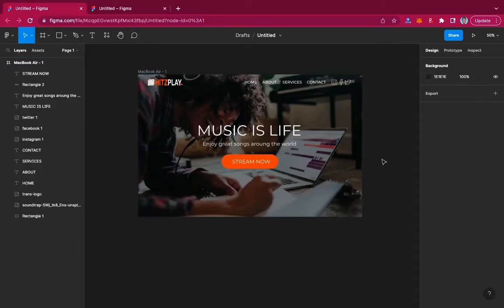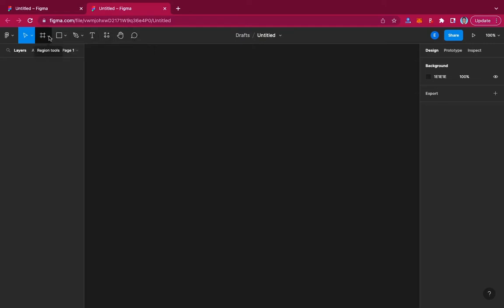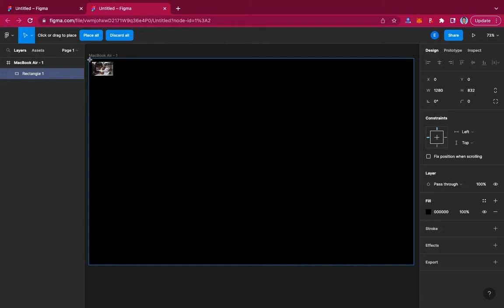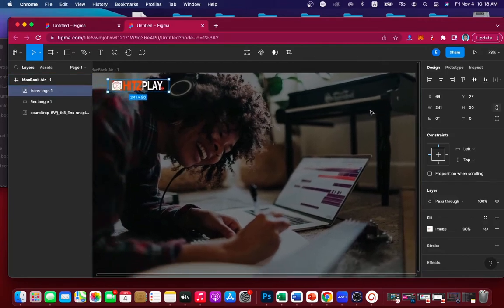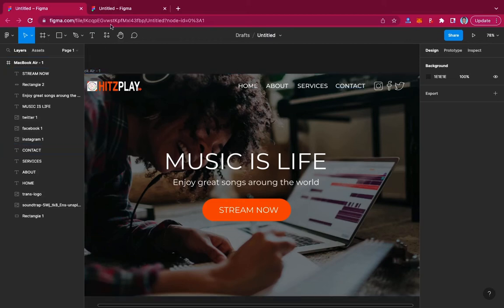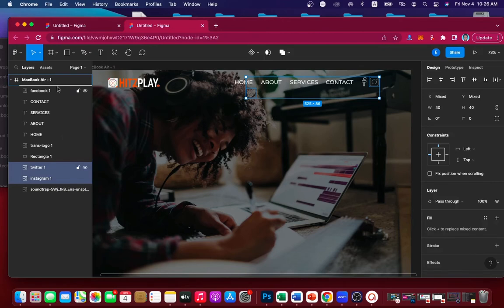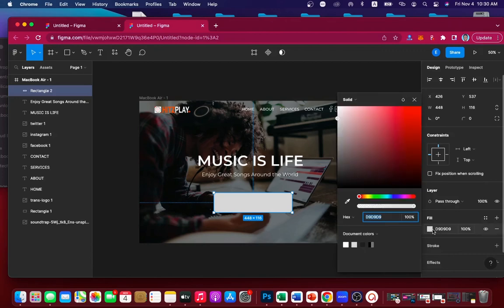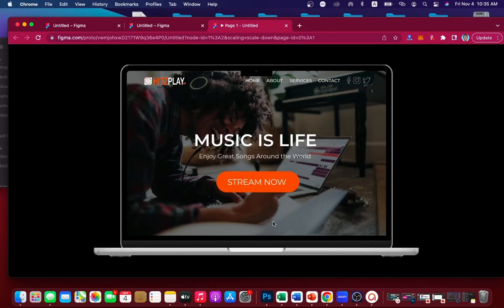How to Use Figma | Design A Website Using Figma